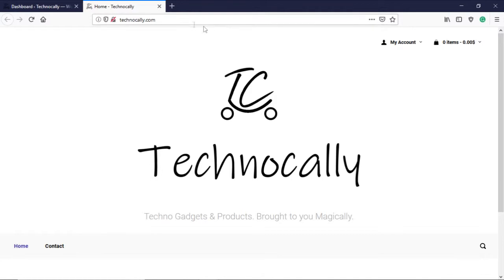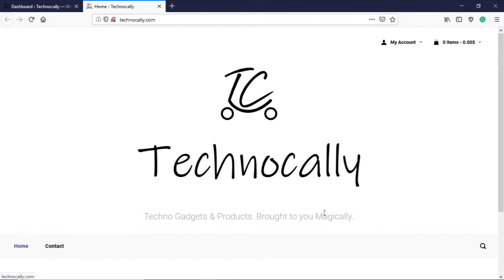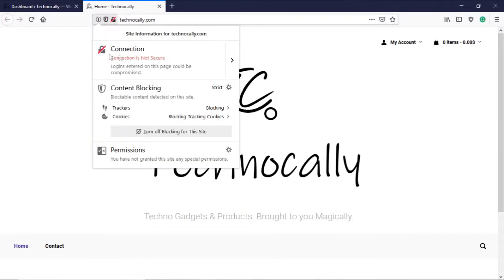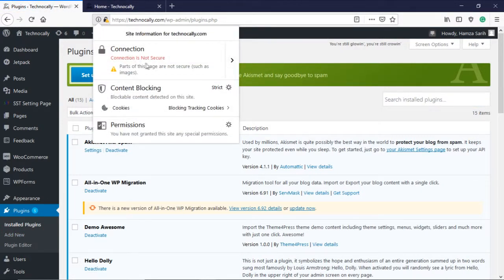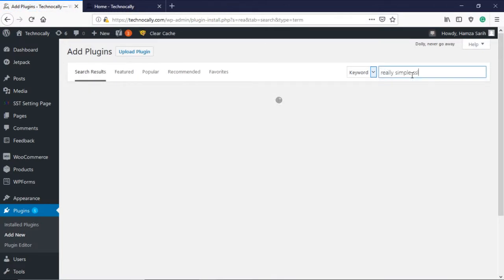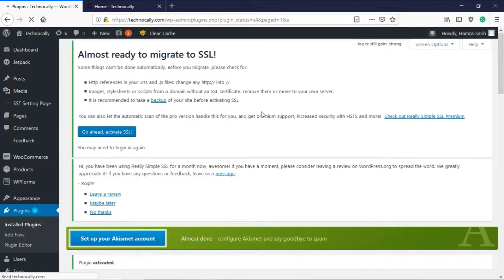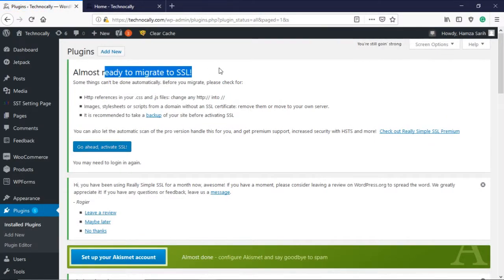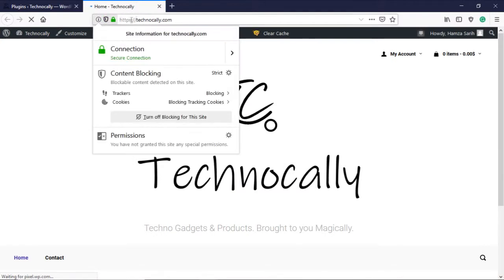How To Fix SSL Problem "Connection Not Secure" on Wordpress.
¤¤¤¤¤{LINKS}¤¤¤¤¤

¤¤¤¤¤{NOTICE}¤¤¤¤¤

Want To See Me Trying A Game or Making A Tutorial About Something? Write It Down In Comments !